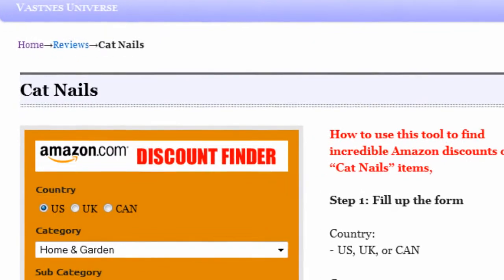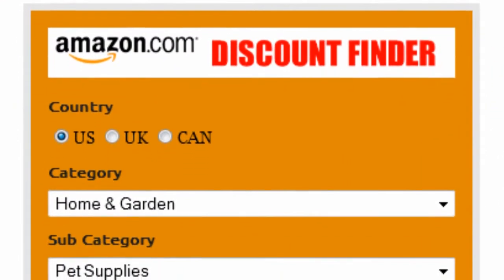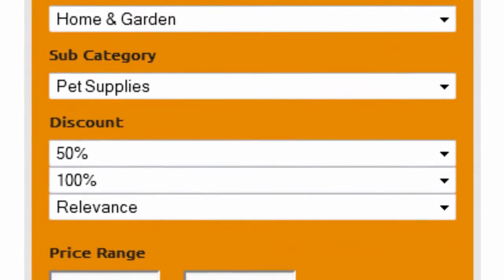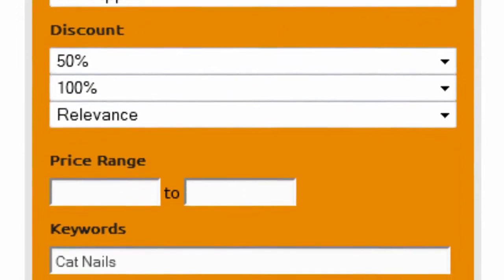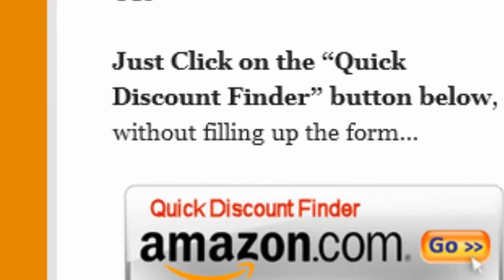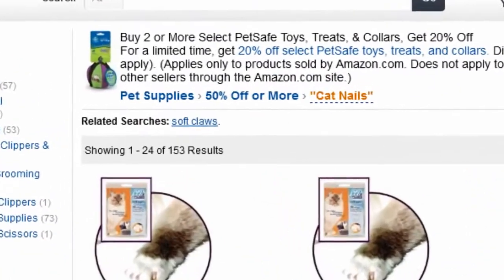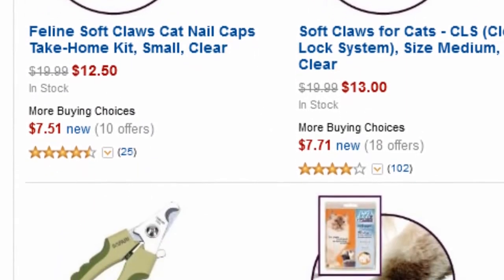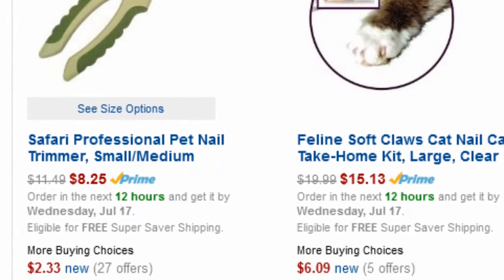Cat Nails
Find the best discount on Cat Nails using our favorite discount locator, and never ever pay the full price again!